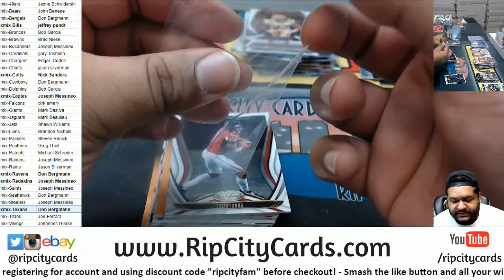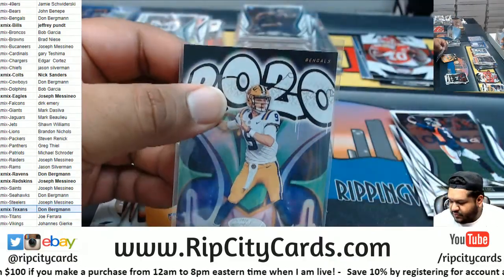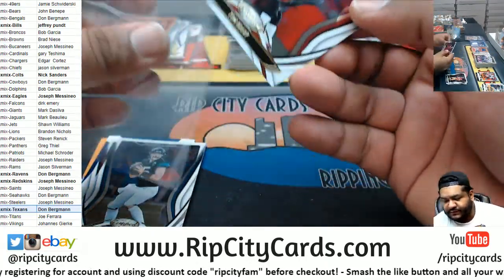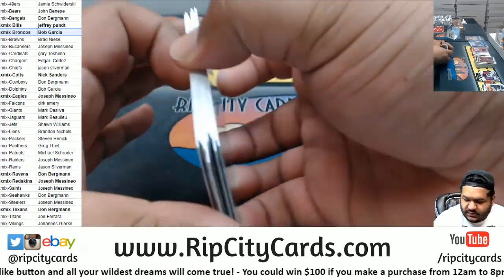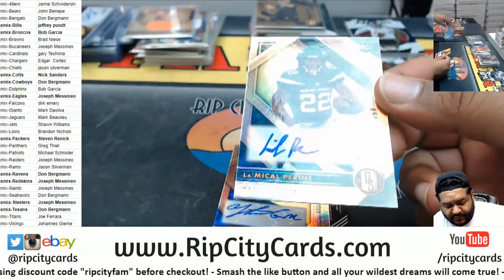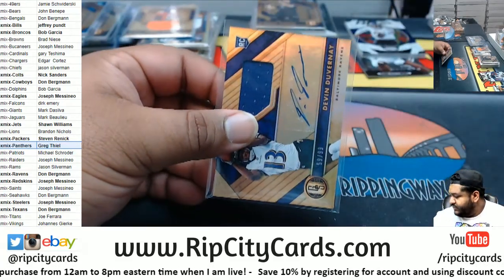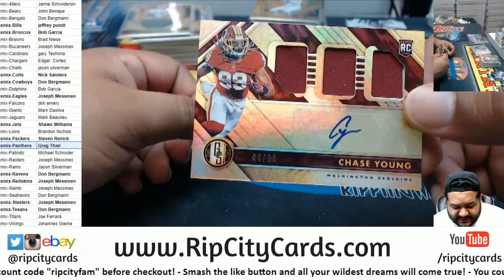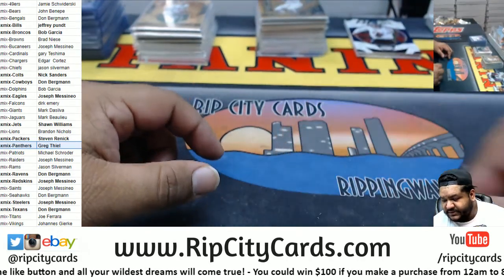2020 Panini Football Mixer 8 Box PYT #1